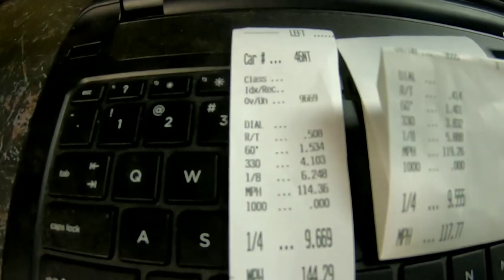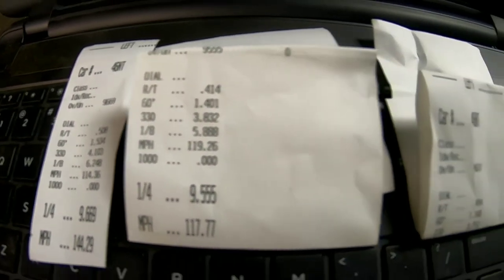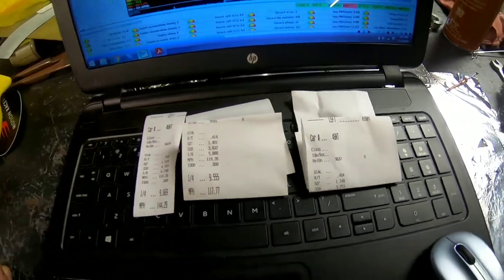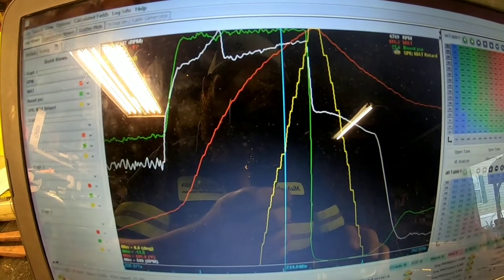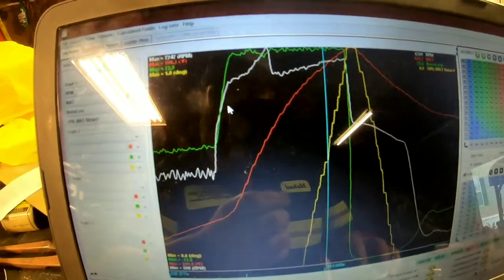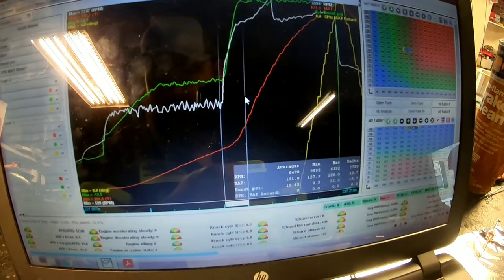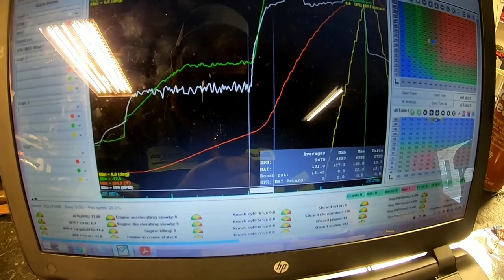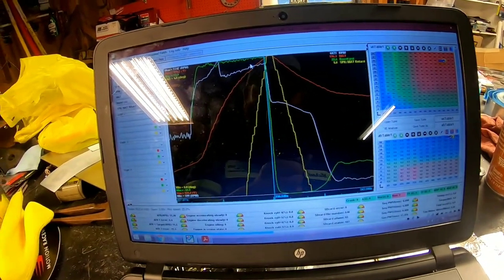Twin turbo trans-am first time on a prepped track OSW Nov 1 2020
85° 5.88@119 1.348 sixty foot. 1.2sec ramp to 22psi. Ran into mat issues A2A intercooler has gotta go. 196° mat at 660ft